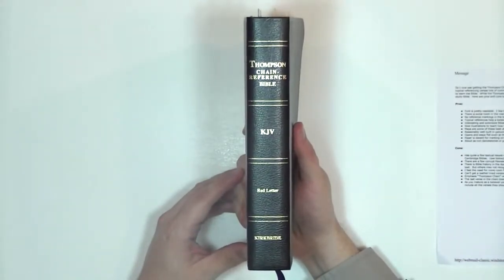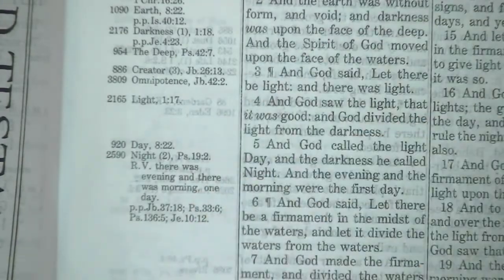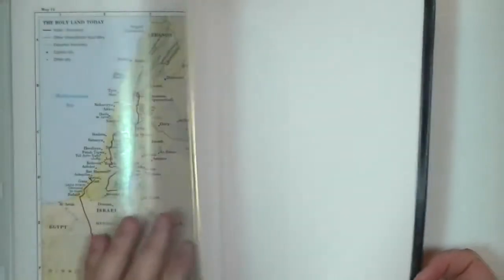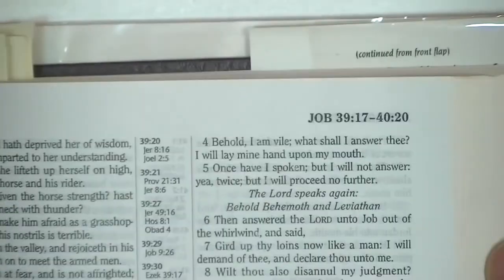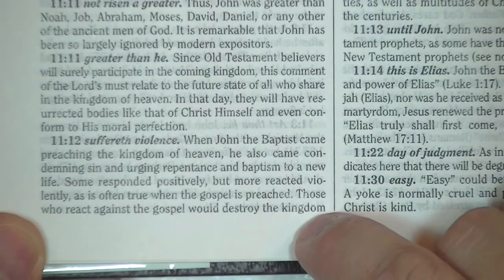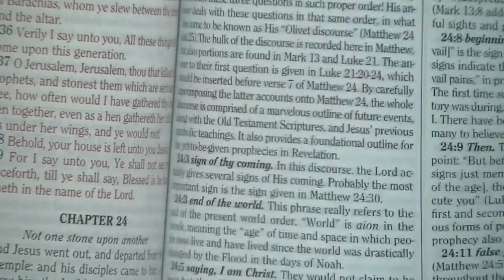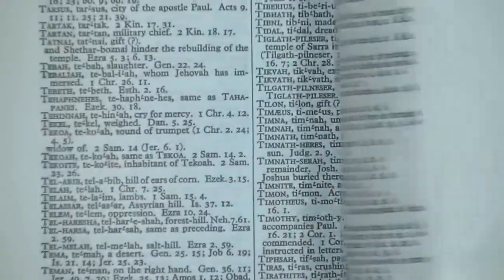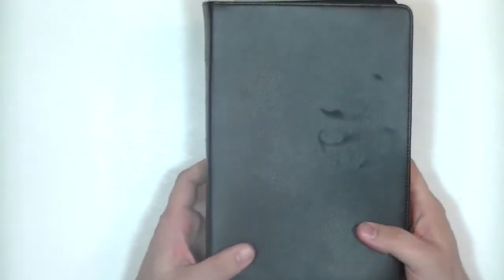The Best KJV Study Bibles